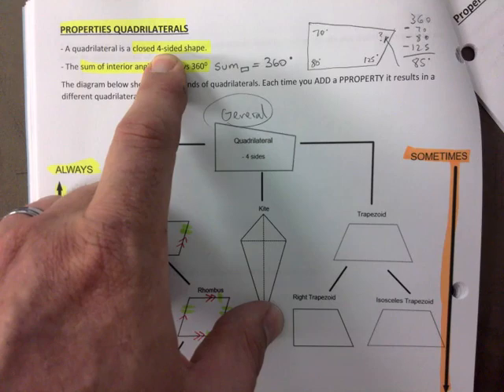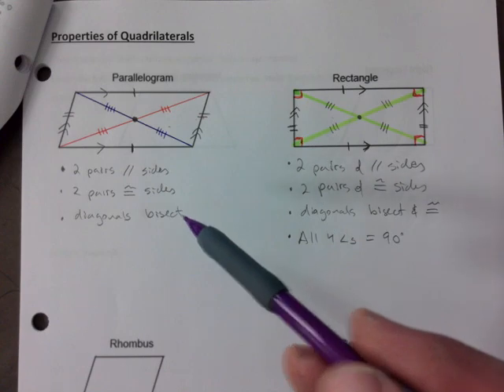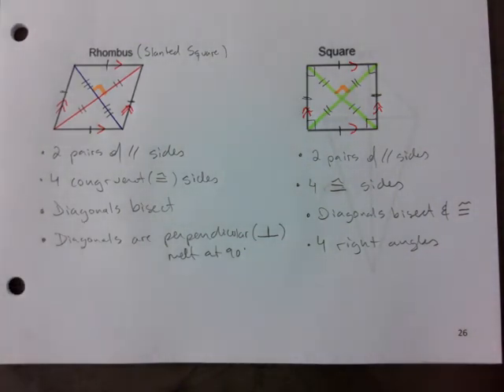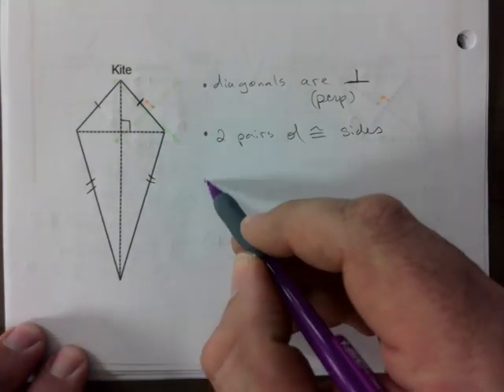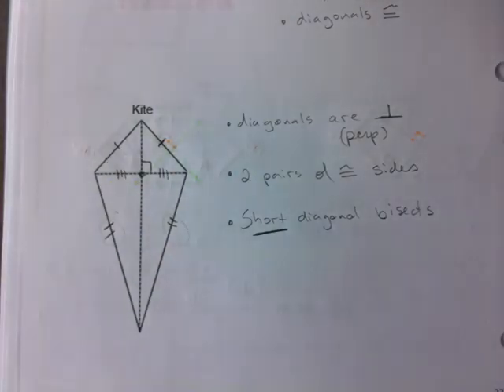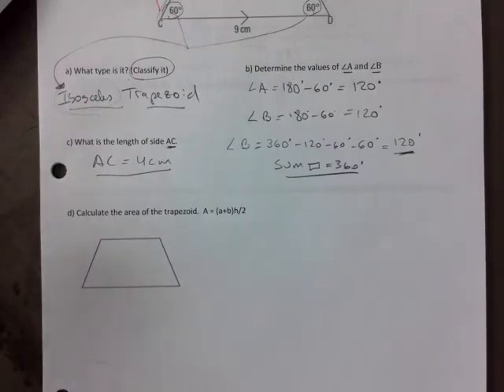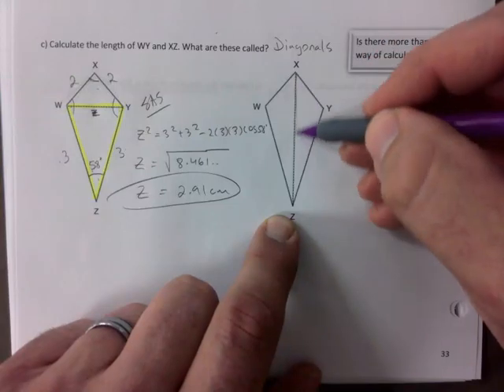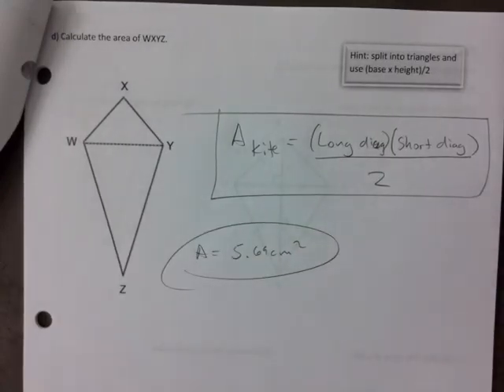ESMR4S 05 WORKING WITH QUADS